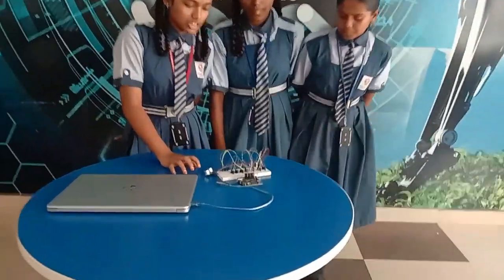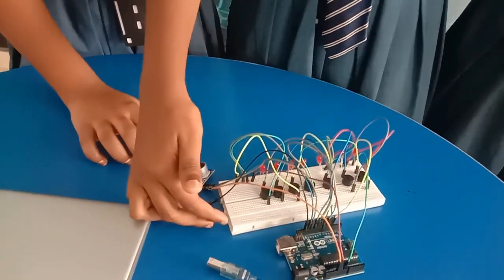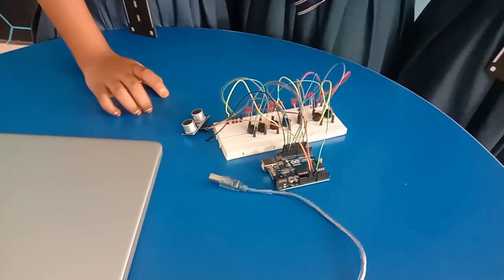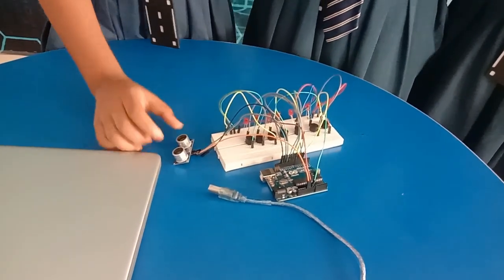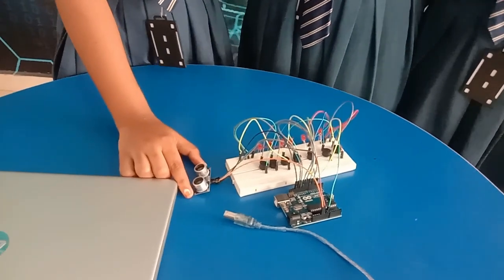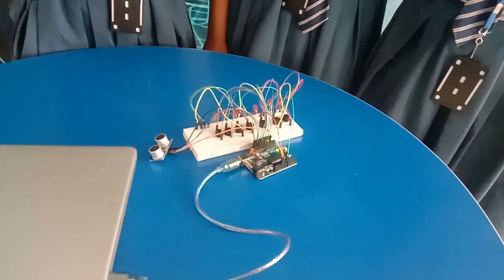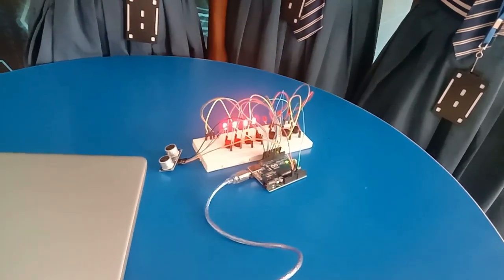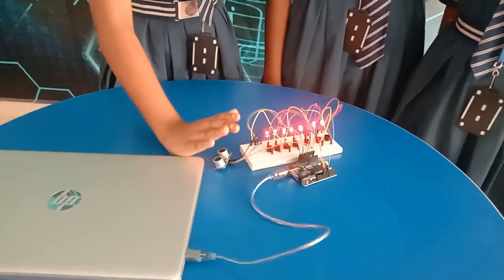Train accident prevention system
ATL, Train accident prevention system, CBSE, CODING, ROBOTICS